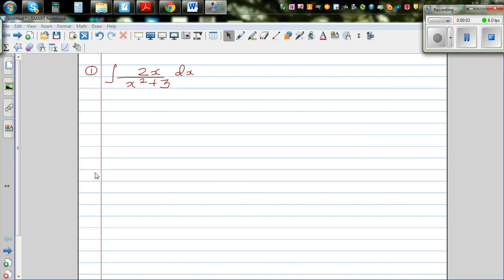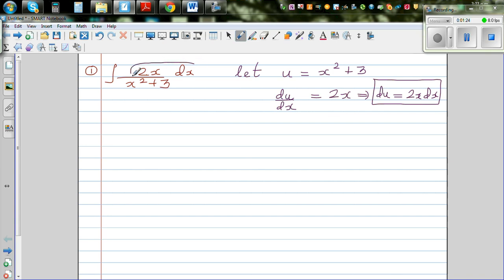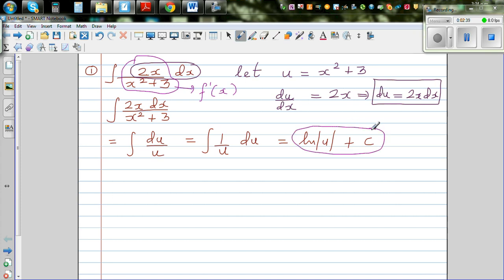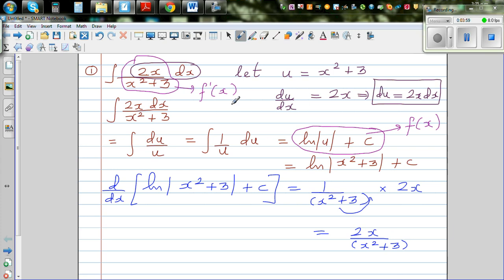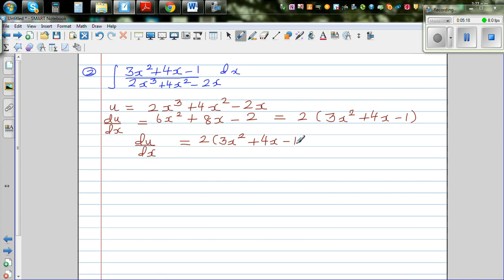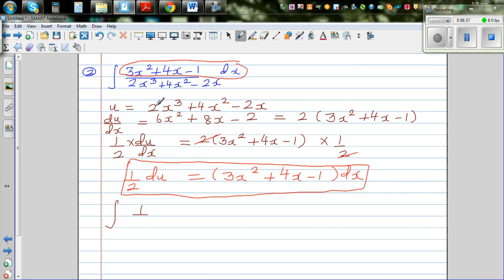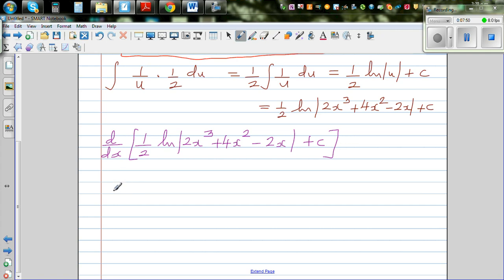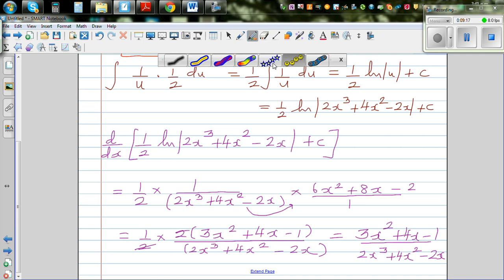Integration by u substitution part 1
In this video I have gone over some examples of integration by u substitution